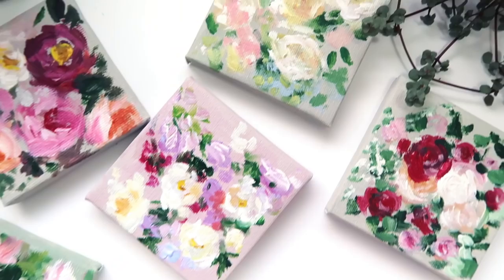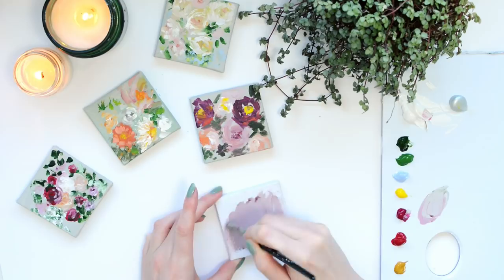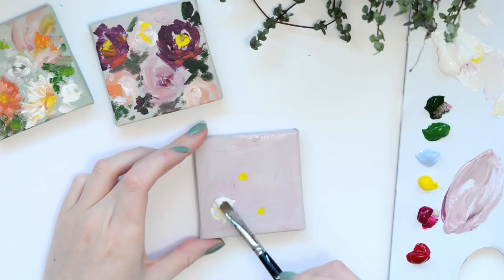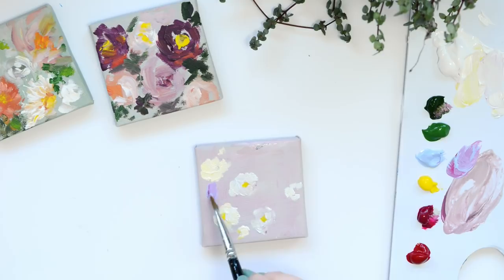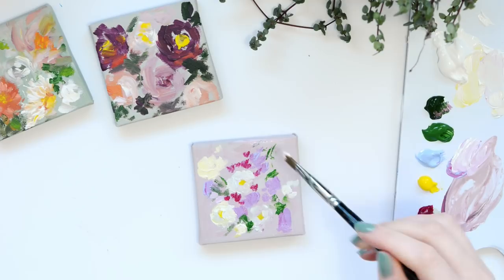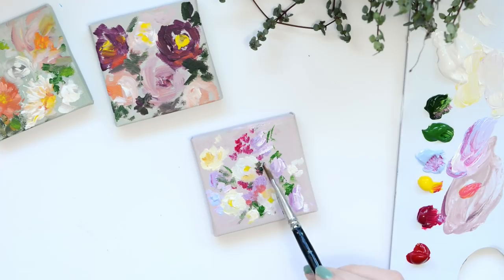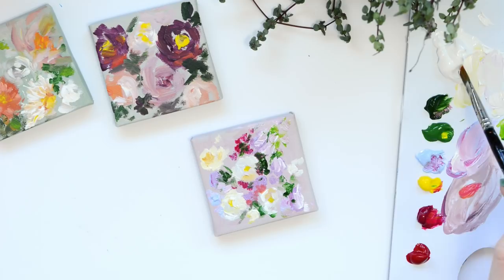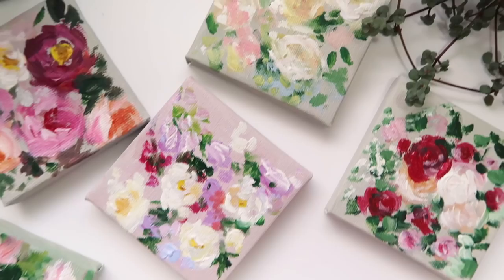Easy Canvas Painting Ideas for Beginners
Today I'm painting little acrylic flower bouquets on canvas. Tag your creations on Instagram @katiejoblingart - I can't wait to see them!

☆ Mini Paintings ☆

PRODUCTS USED:
Canvas & Easel: (US) (UK)
Acrylic Paint Set: (US) (UK)